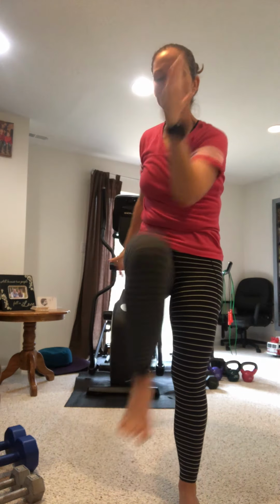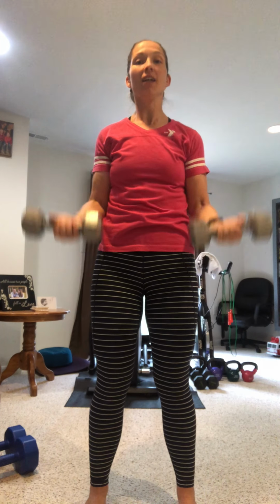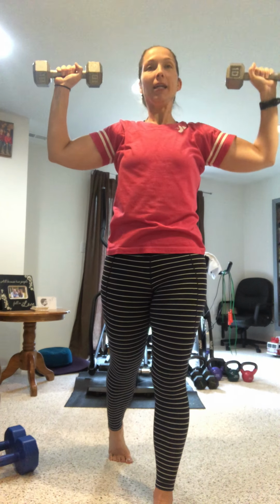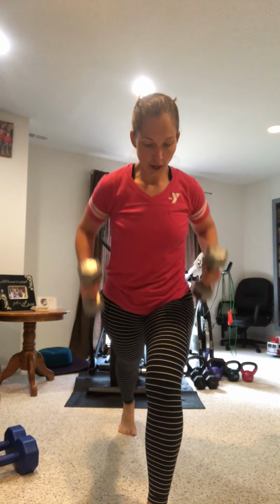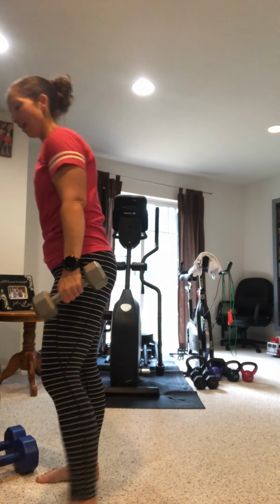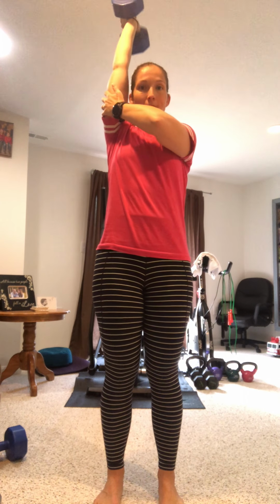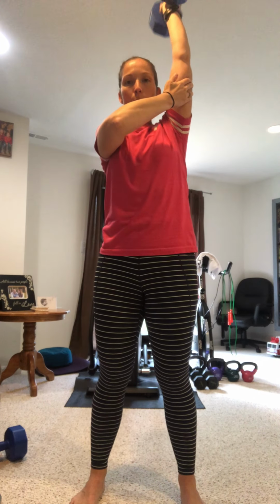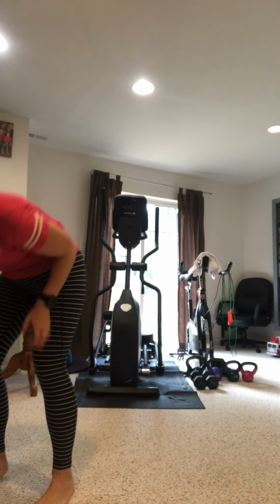Upper body and HIIT workout